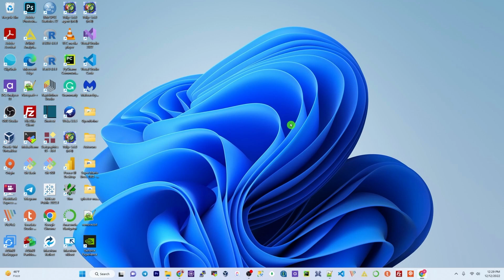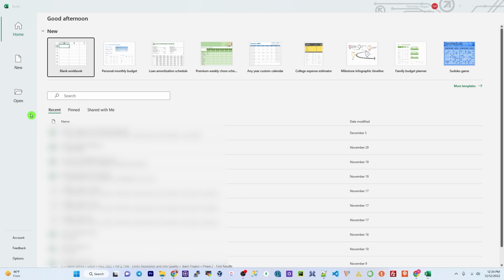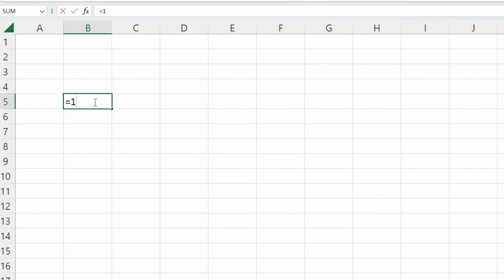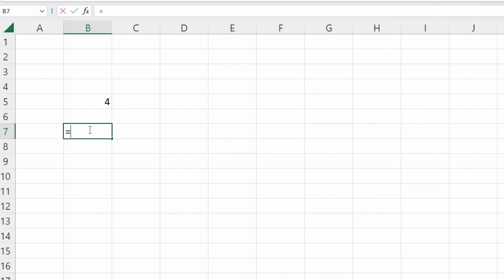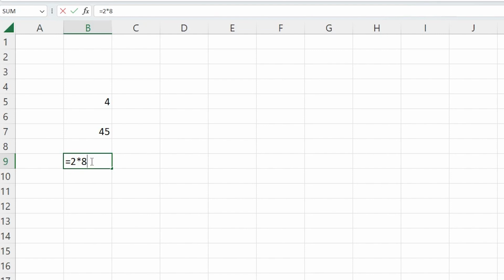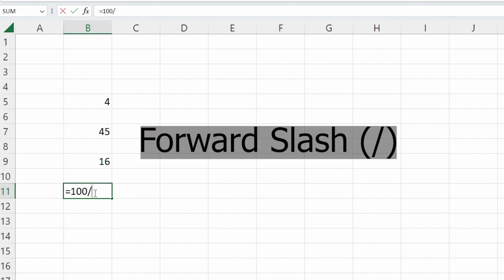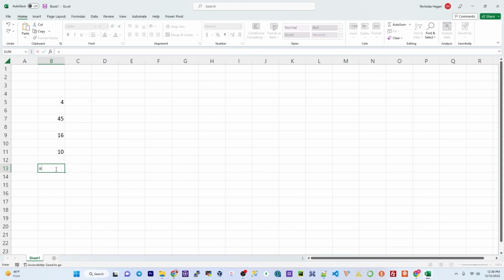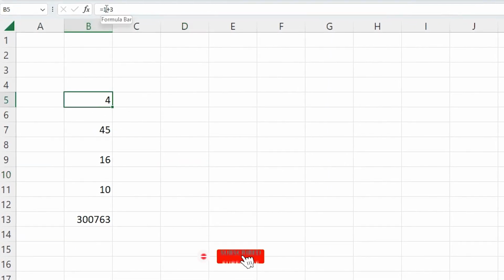Episode 2: The Basics of Excel Formulas || Microsoft Excel Series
In today's episode of the Microsoft Excel Series, we learn about the basics of formulas and how to use them. Formulas are an efficient way to get complex computations done in Excel spreadsheet.

@nickstechtime @NICKSTECHTIME @Nicks Tech Time @NICKS TECH TIME